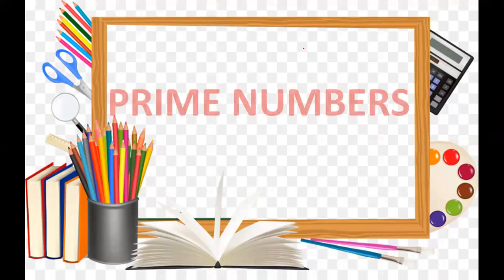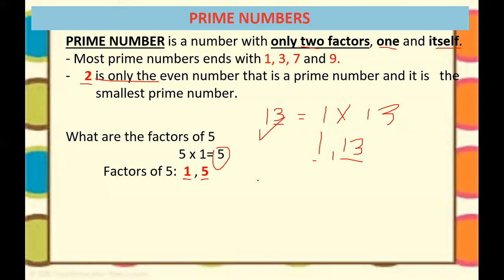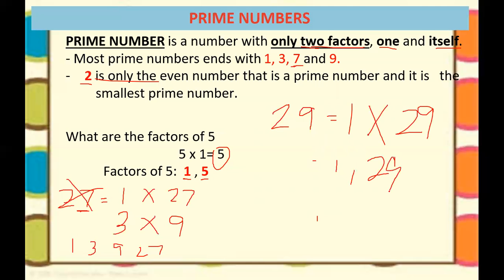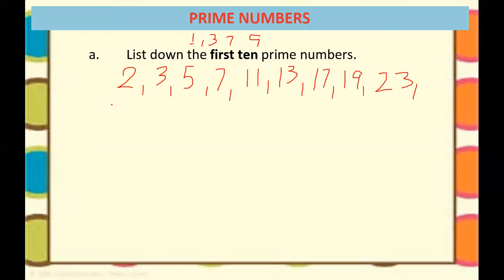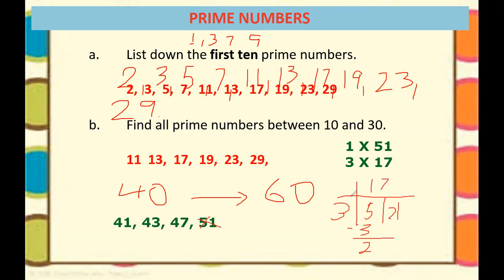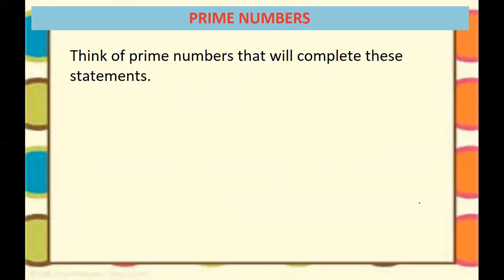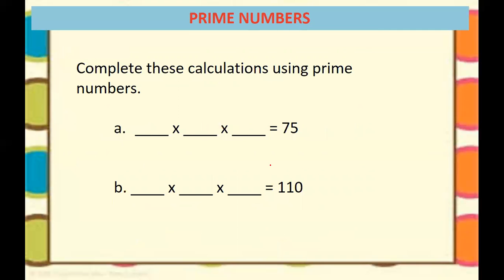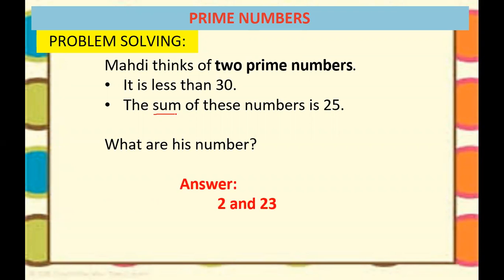Prime Numbers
List of prime numbers between 1 to 100.
Sum, difference and product of pair of prime numbers.